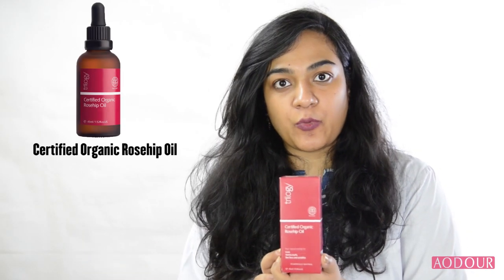Certified Organic Rosehip Oil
No.1 certified organic Rosehip oil from New Zealand. Contains Rosehip oil and Omega 3 & 6 which removes scars, stretch marks, finelines and wrinkles.Very safe to use for pregnant Ladies. Tried and tested that one bottle recovers 43% of the skin problem.